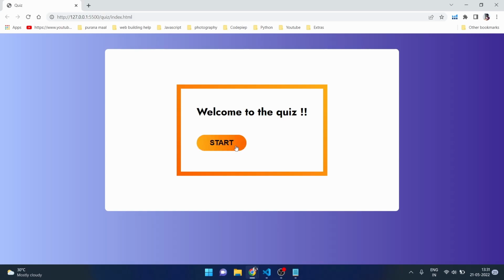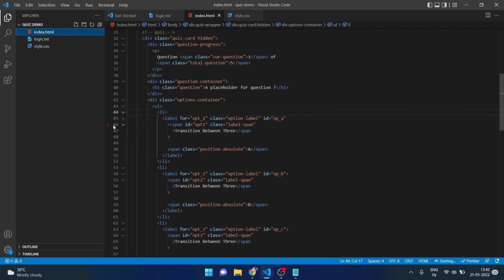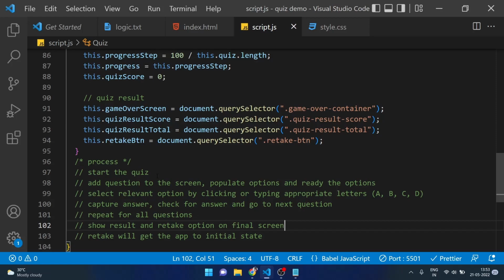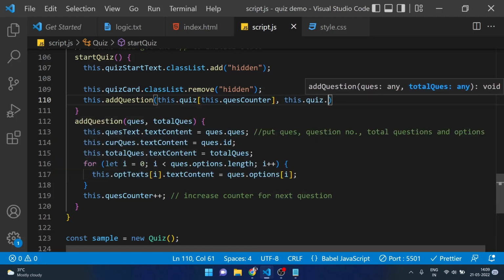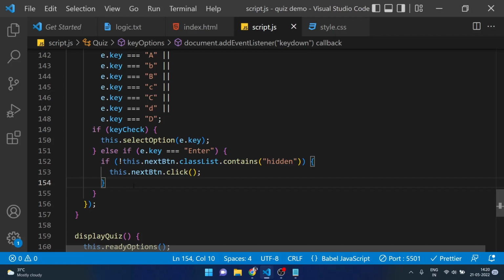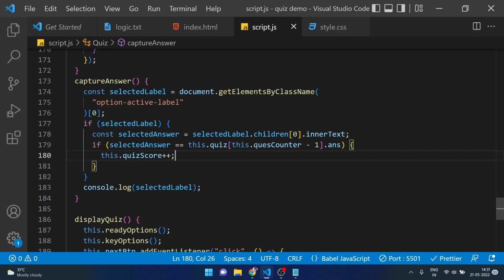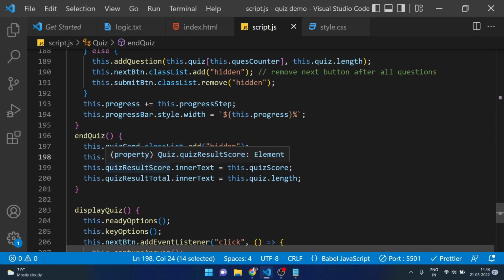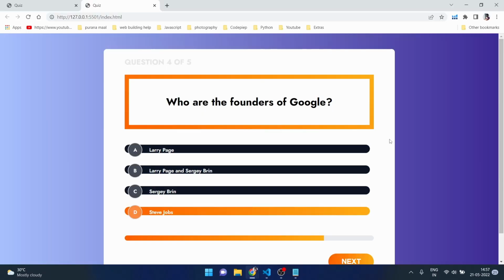how to make a quiz app using javascript tutorial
how to make a quiz app using javascript app tutorial for beginners

HDMI Connector

Laptops for programmers:
Dell Vostro
HP AMD Ryzen
HP Pavilion
HP 14
Lenovo Ideapad

Timestamps:
0:00 | javascript Quiz Demo
01:40 | Quiz logic
04:06 | Quiz initialization
06:54 | Quiz Javascript
11:41 | Quiz start
15:01 | Show question
18:03 | Option manipulation
26:24 | Capture answers
33:33 | End Quiz
36:17 | reset Quiz
39:33 | Conslusion